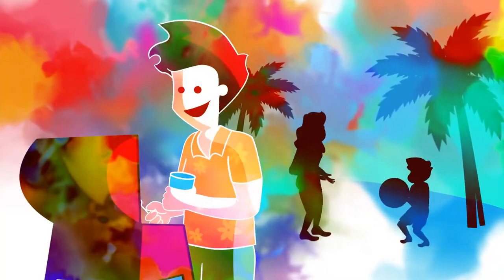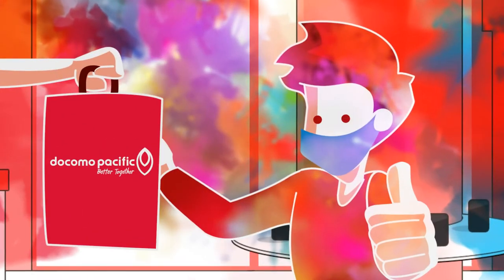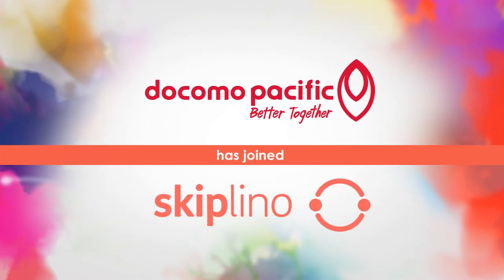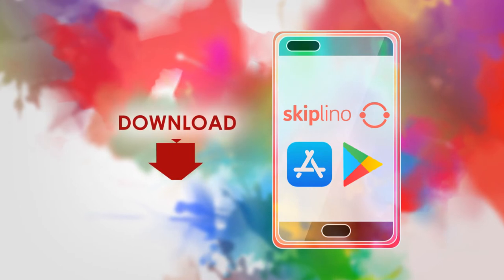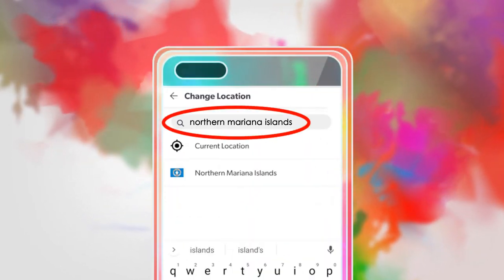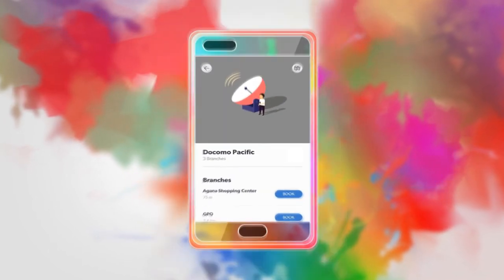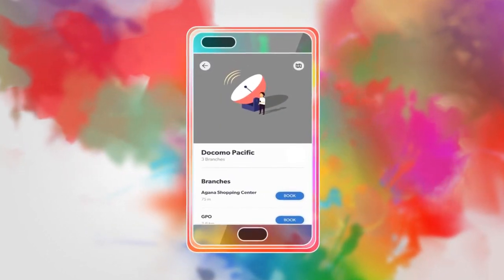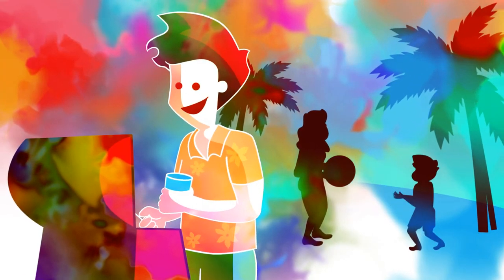Introducing Skiplino - DOCOMO PACIFIC